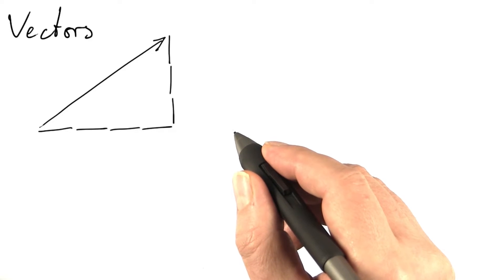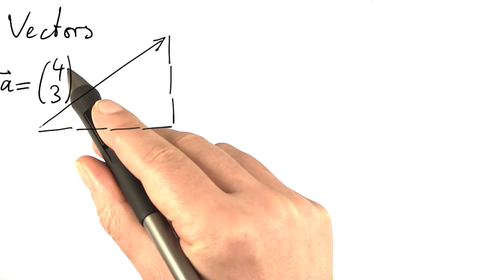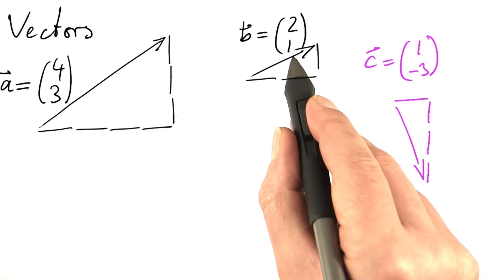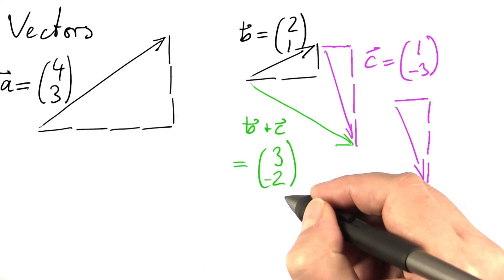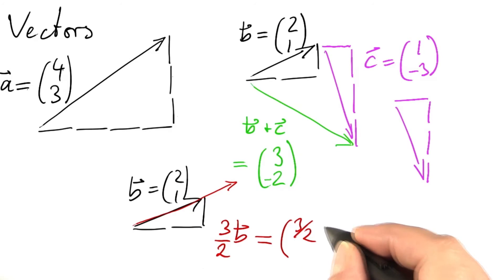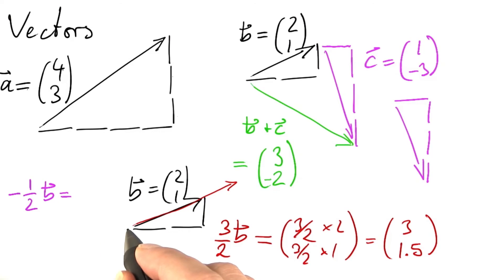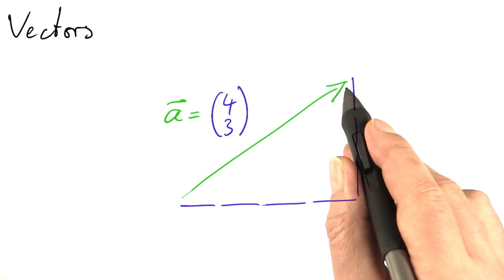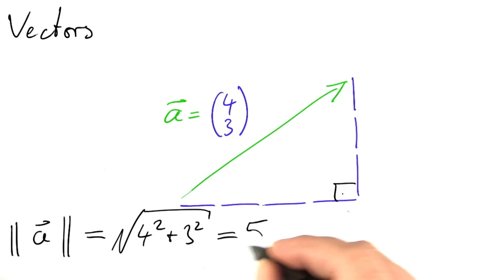Vector Overview - Differential Equations in Action